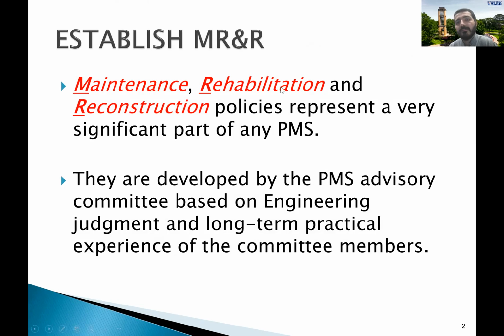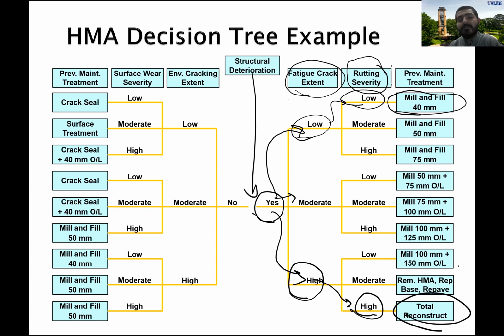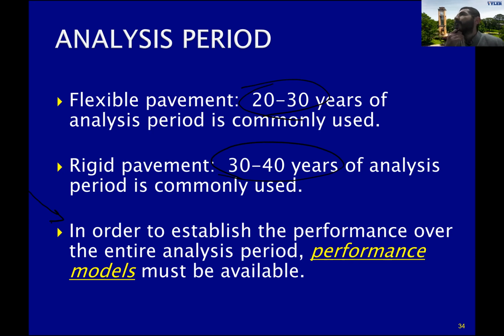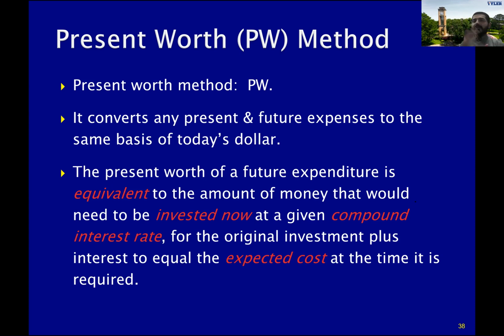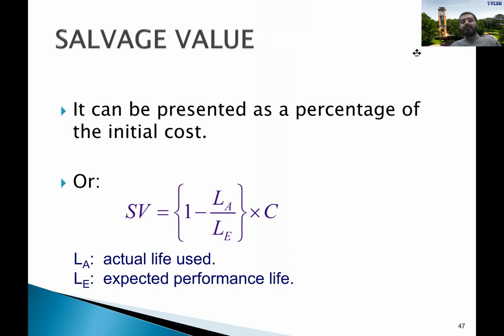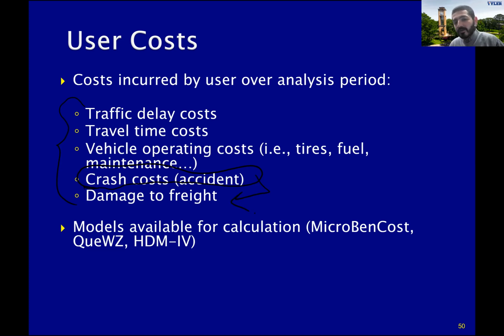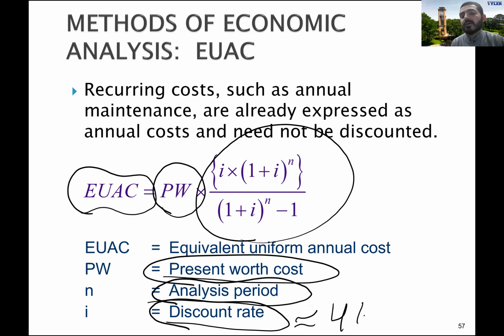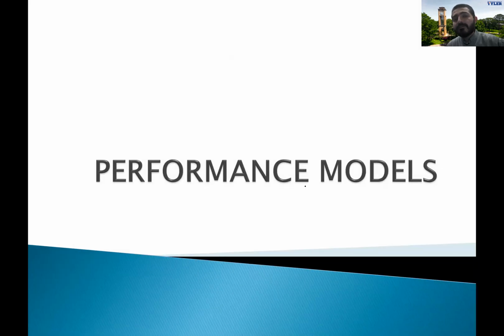PMS Chapter 6 Part 2